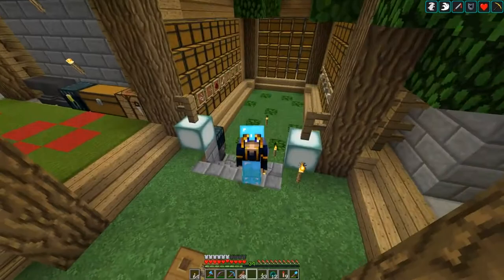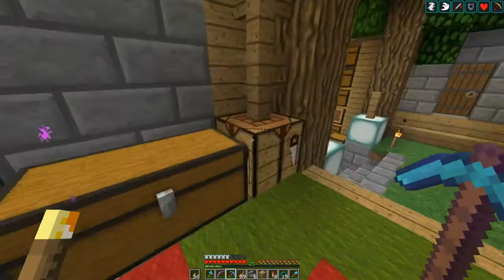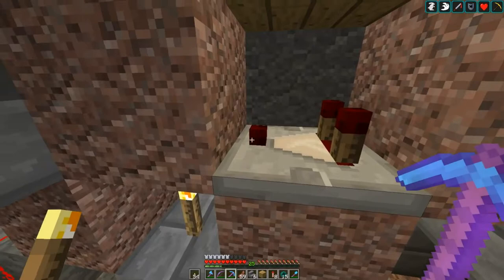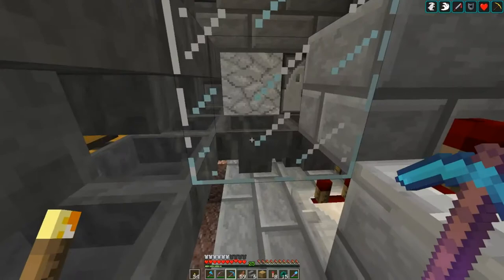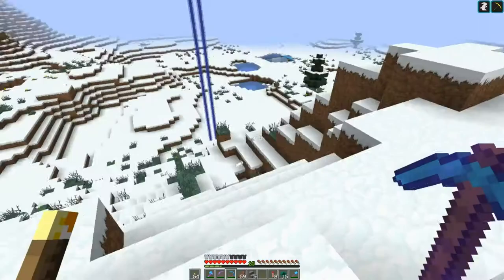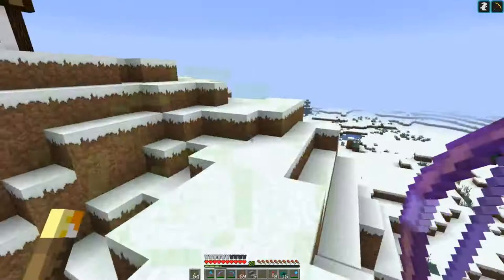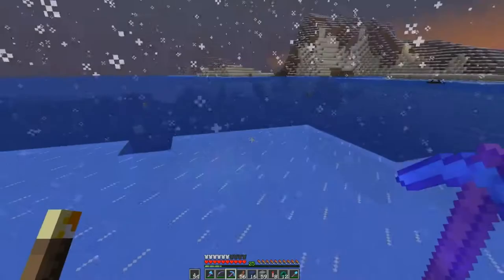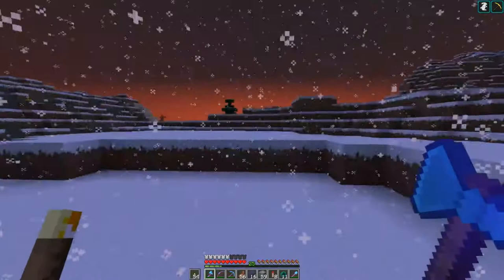Let's play Minecraft #2 - Nautilus shell farming (1.13)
In this episode:
# Shulker box unloader
# Nautilus shell